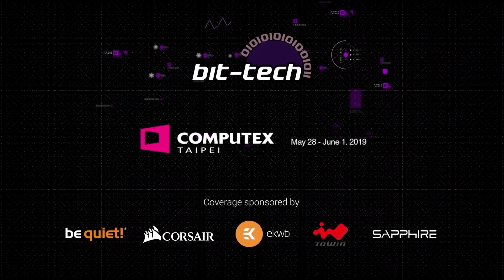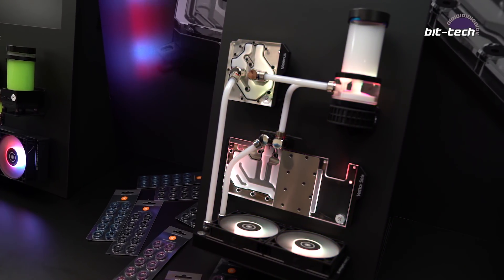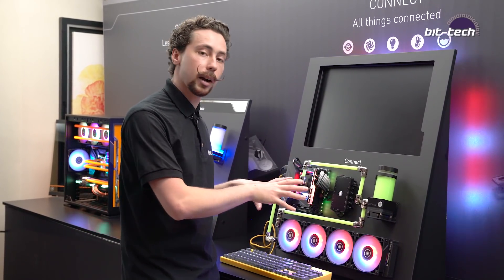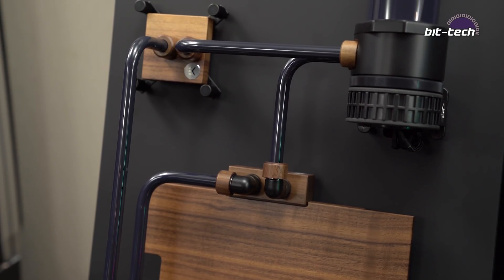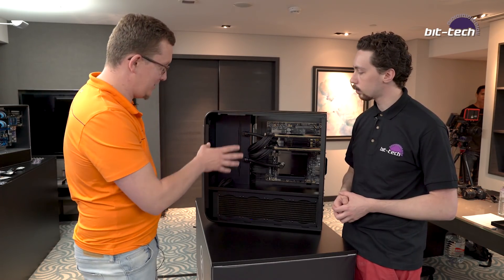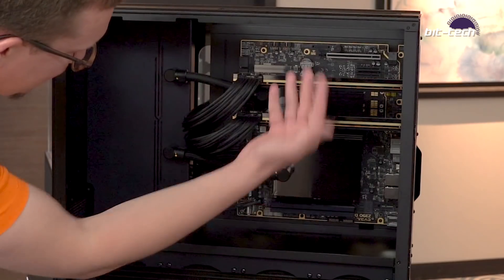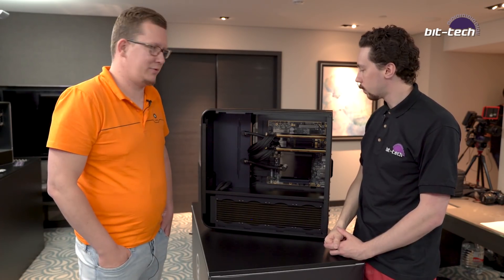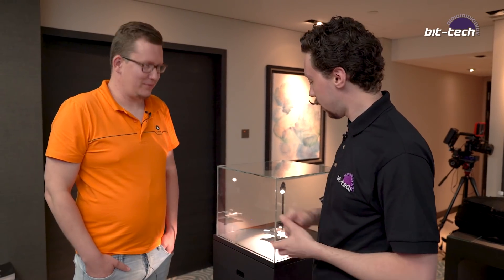EKWB Magnitude Water Block: Mix and Match! | Computex 2019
Alex goes through EKWB's new and upcoming products, including a pretty awesome water block that you can customise and construct yourself from CNC-milled parts.